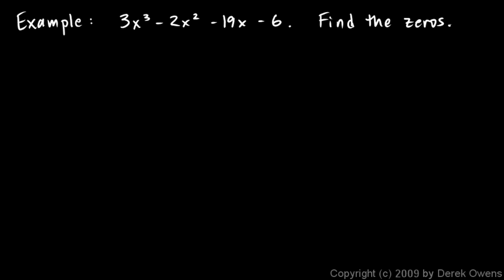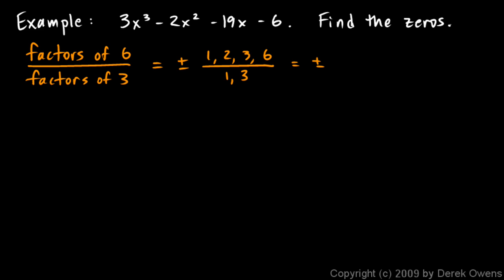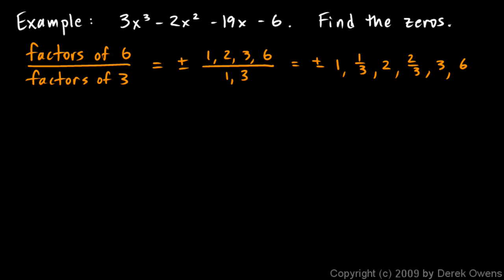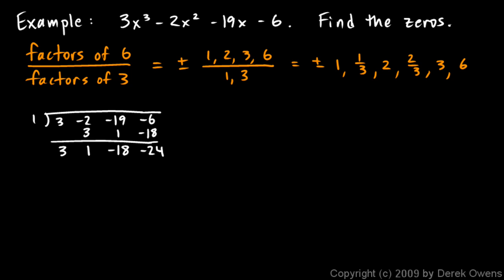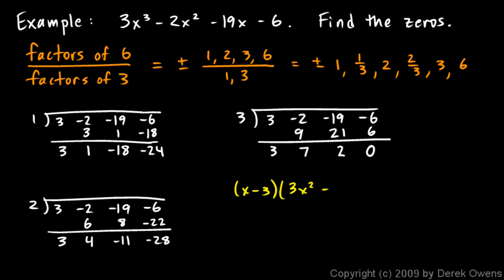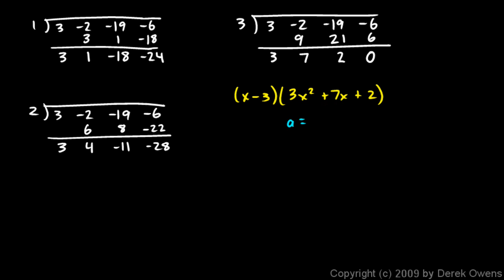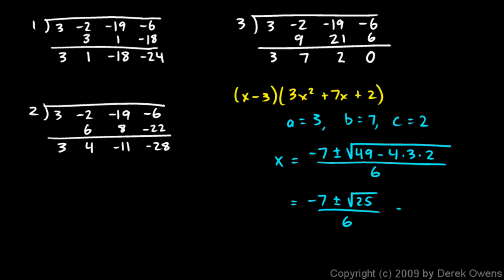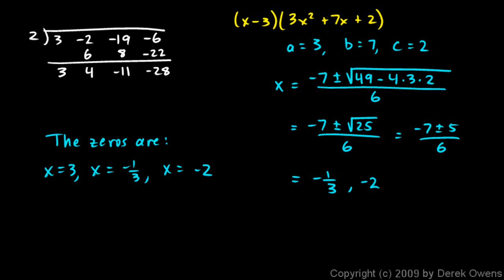Algebra 2 6.07e - Rational Zeros Theorem, Part 5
The Rational Zeros Theorem, Part 5